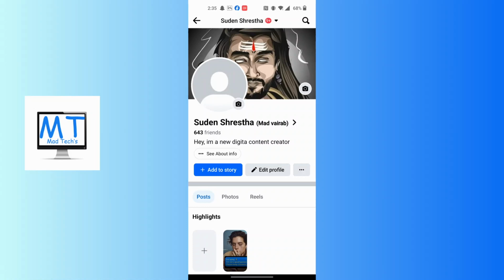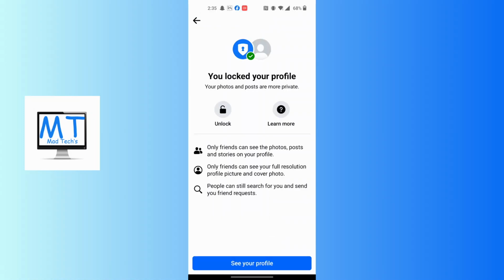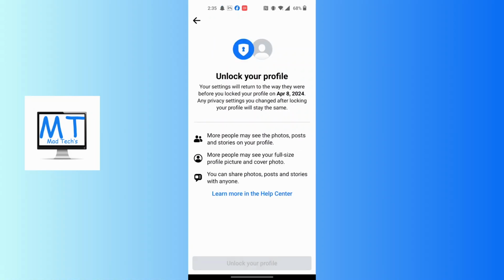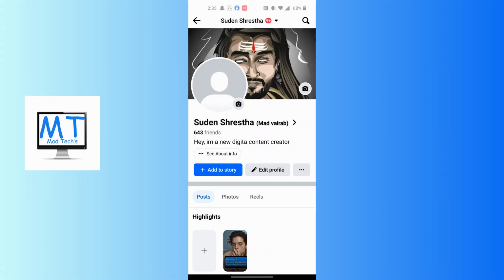How to Unlock Facebook Profile?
Unlock Your Facebook Profile Easily with MadTechs!

Locked out of your Facebook profile? Don't worry! In this helpful tutorial by MadTechs, we'll guide you through the simple steps to unlock your Facebook profile quickly and easily. Whether you've been locked out due to security measures or other reasons, MadTechs has you covered with straightforward instructions to regain access to your account hassle-free.